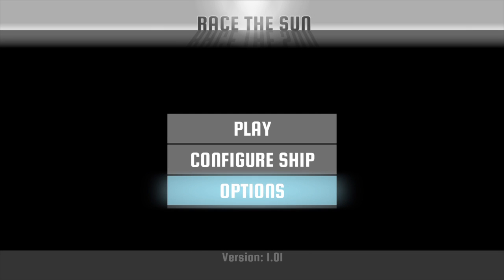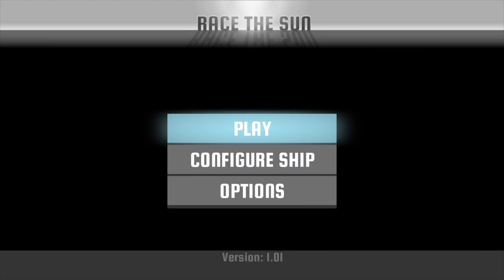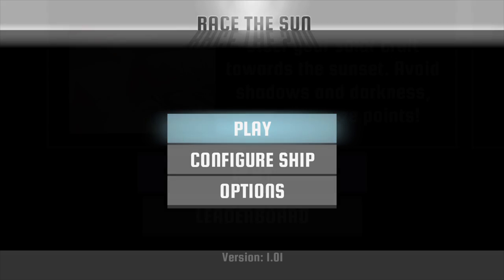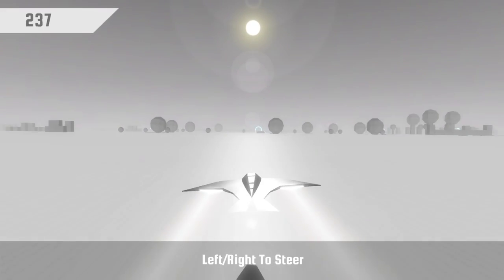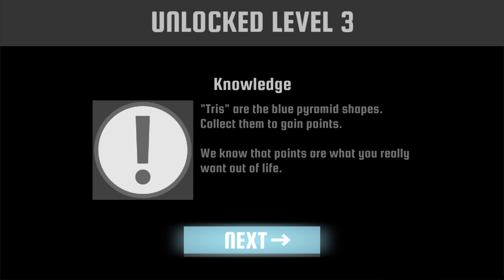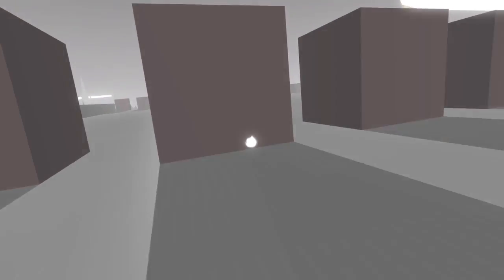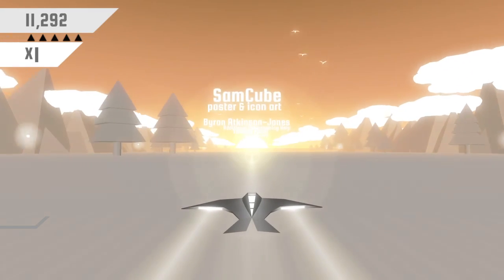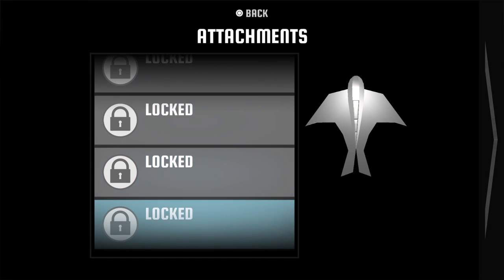Let's Play: Race The Sun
errr .. yeah this is a LEt's Play .. i know it's like a Let's Try but there's not a whole lot to the game most of it has to be unlocked .. not really a fan of what i played.  Very Beautiful Game. just not for me.